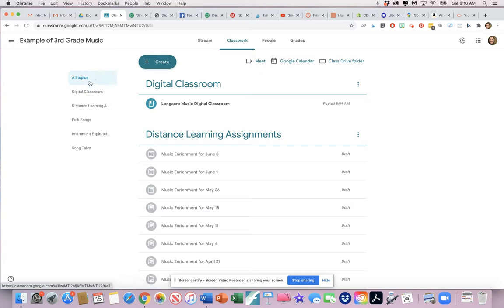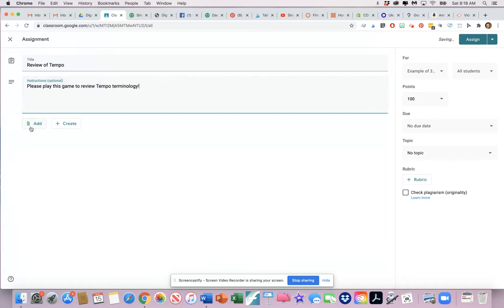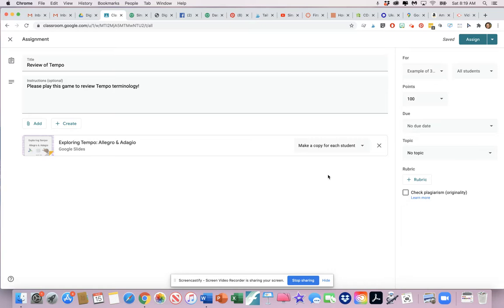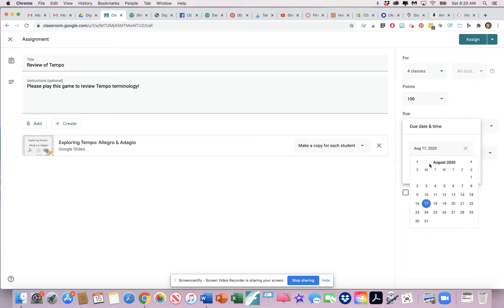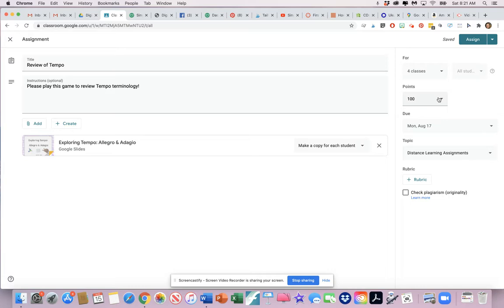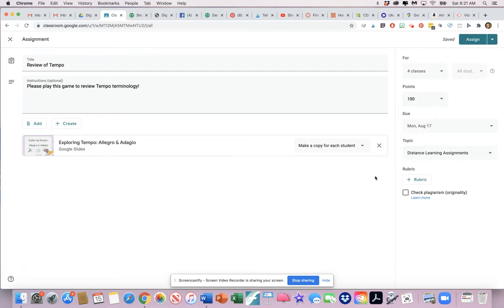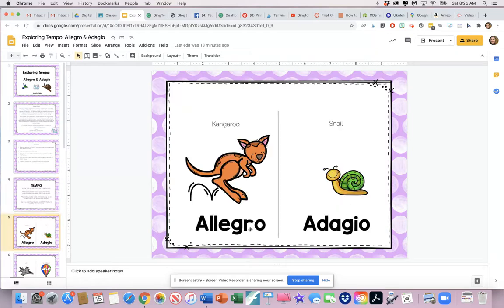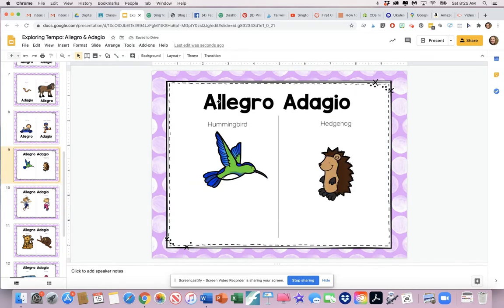Google Classroom Tips & Tricks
I'm sharing tips & tricks today for teachers using Google classroom!  In this video, we'll learn how to
1. Create topics within your Google Classroom to organize materials and assignments
2. Assign a game in Google Classroom so that every student gets their own copy
3. Assign one assignment to multiple classes simultaneously
4. Assign assignments to certain students for differentiated instruction